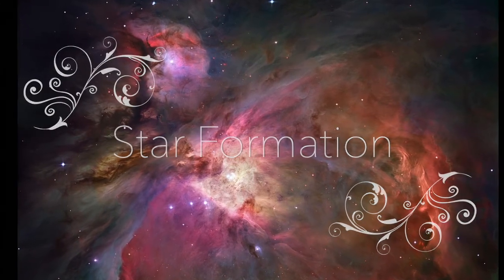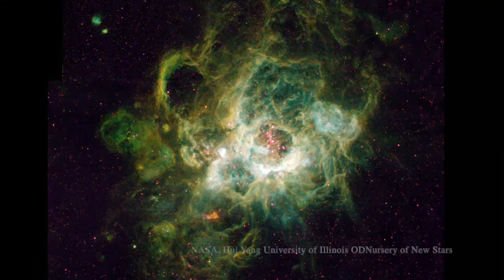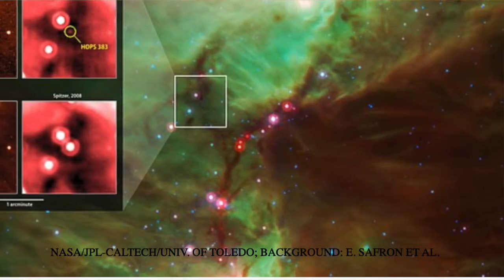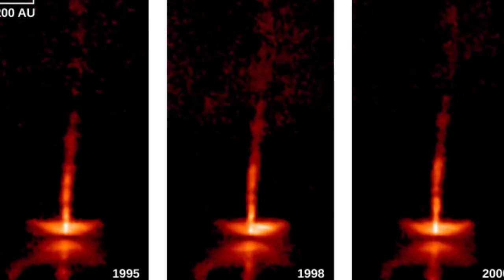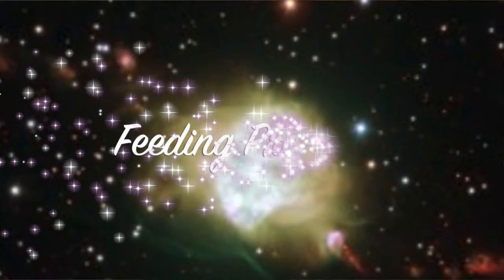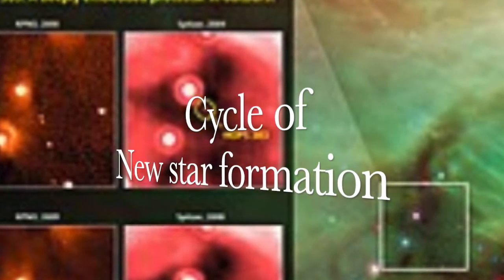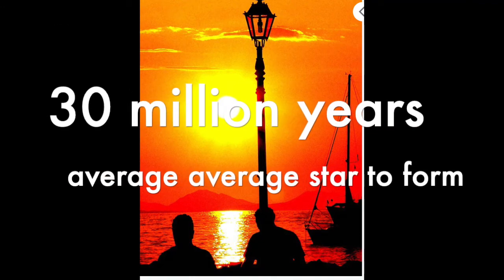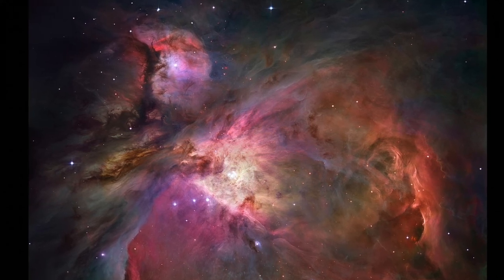Star Formation Basics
Learn about how stars are forged in the heart of a molecular cloud. Astronomy with Michelle Cullen Video.